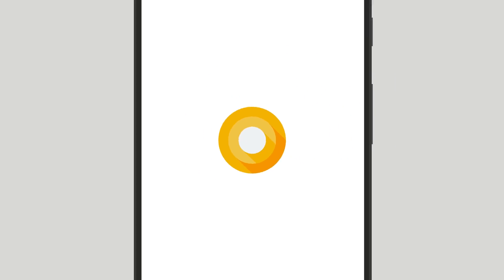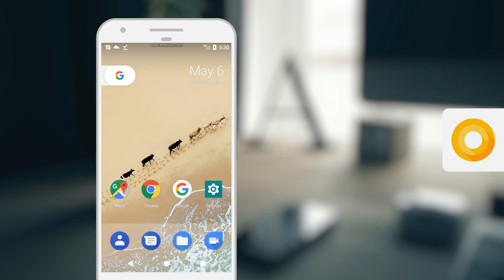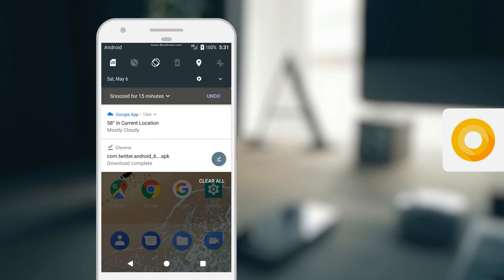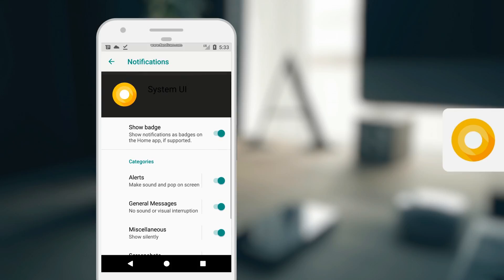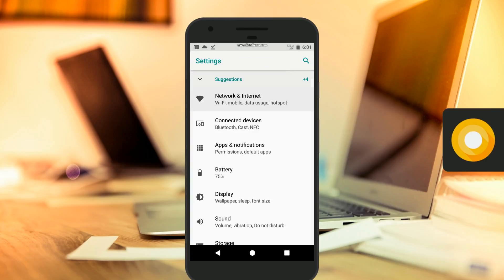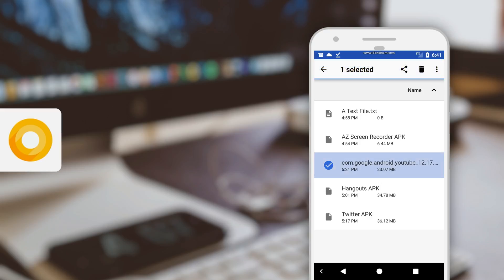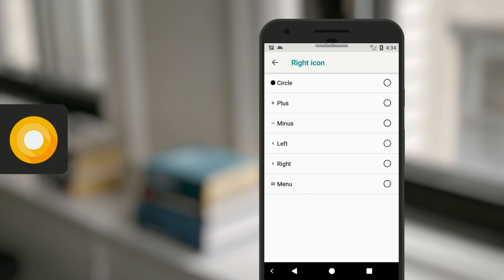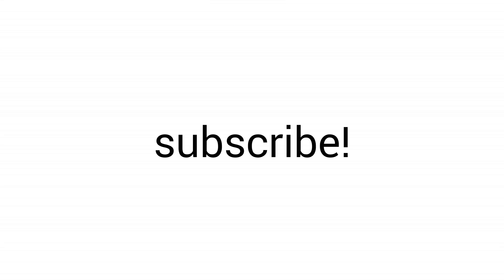Top Android O Features!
The first Android O Developer Preview was announced just a couple weeks ago, and these are some of most amazing features in Android O, as of right now.

The flat icon used in this video was provided by Madebyoliver

Video Summary: Welcome to Android O: the next step in the evolution of Android, also known as Android 8.0 or Android Oreo. Take a look at some new Android O features in this Android O first look video. The Android O version used in this video was the Android O developer preview which can be installed by anyone on a Google Pixel, Google Pixel XL, or the Android Studio emulator. Also, if you're interested in all things Android O review, feel free to check out the TechBurner Android O boot animation.